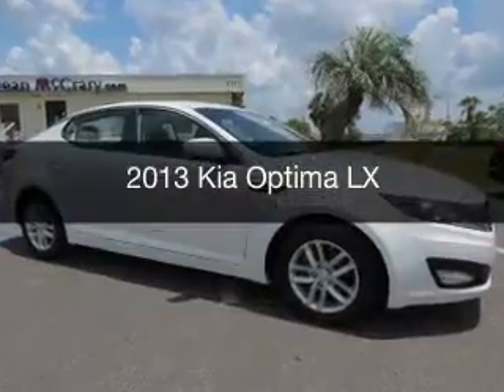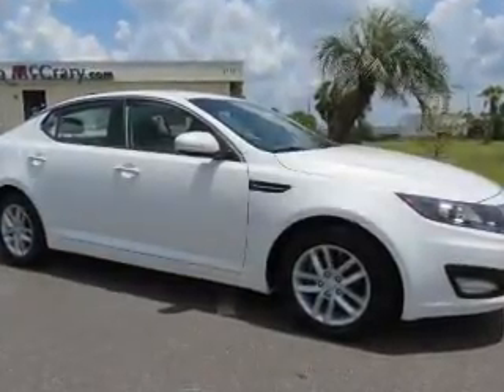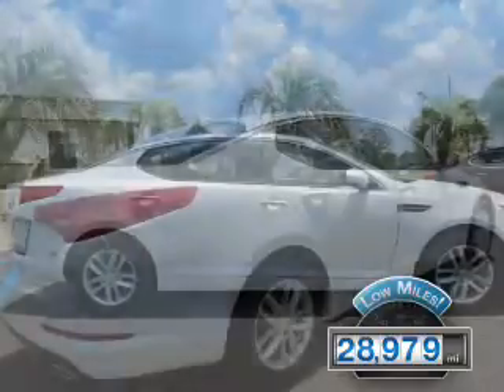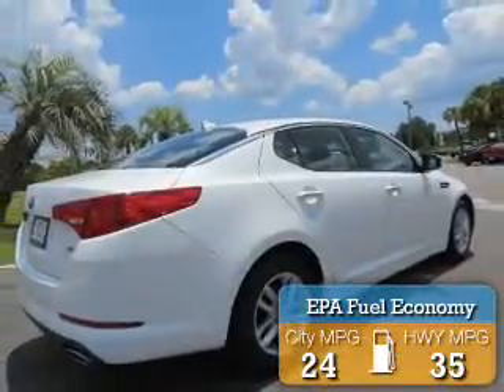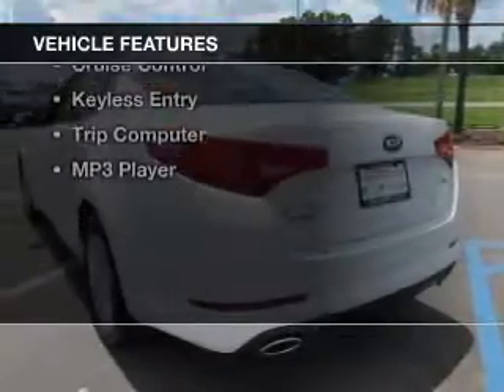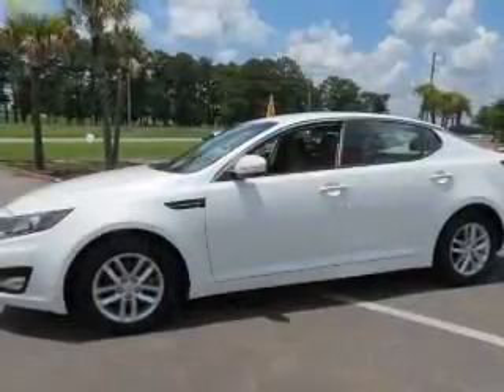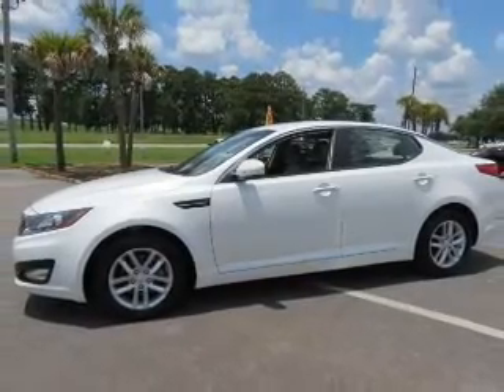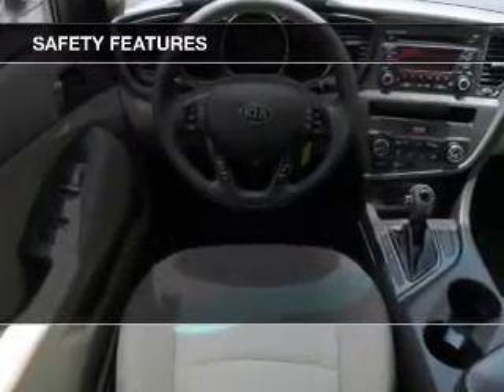2013 Kia Optima - Mobile AL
Year: 2013
Make: Kia
Model: Optima
Trim: LX
Engine: 2.4 L, 4 cylinder
Transmission:
Color: White
Mileage: 28979
Address:
1525 Beltline Hwy